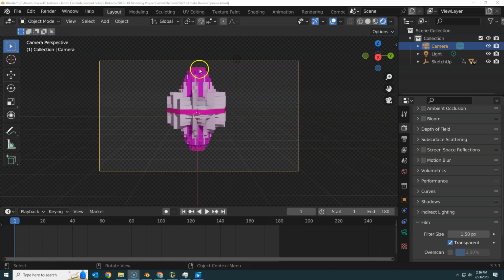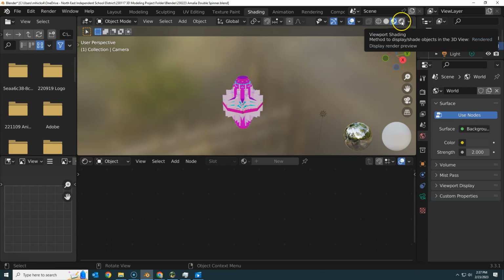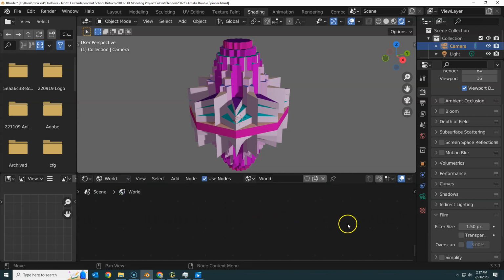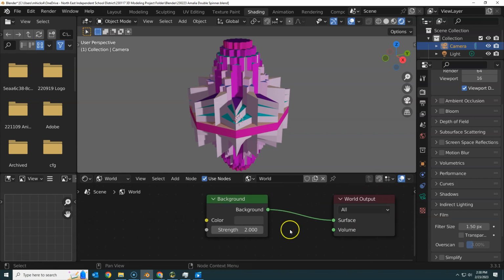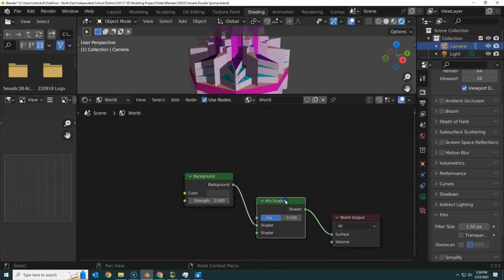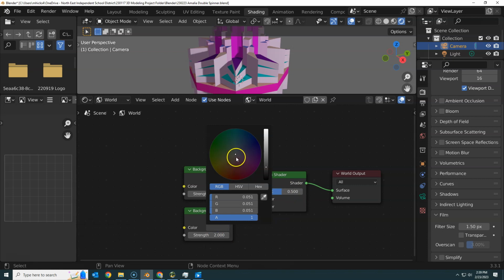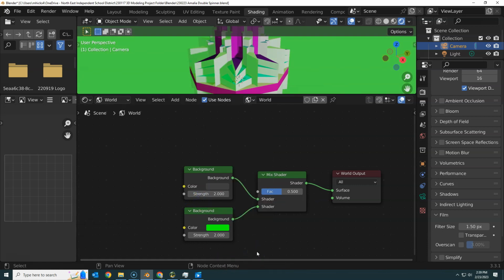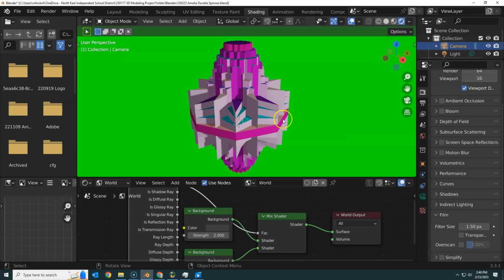230223 Render Blender Animation as Greenscreen